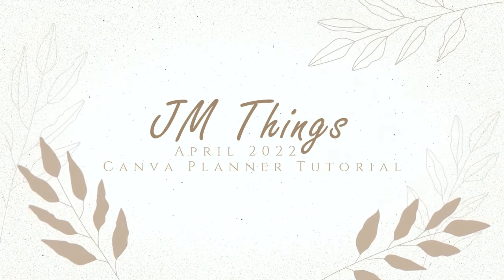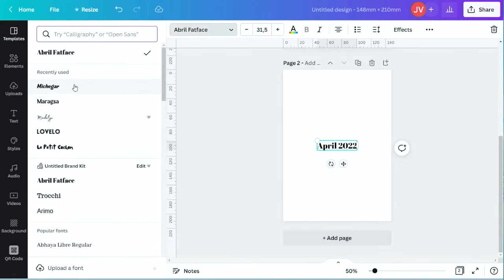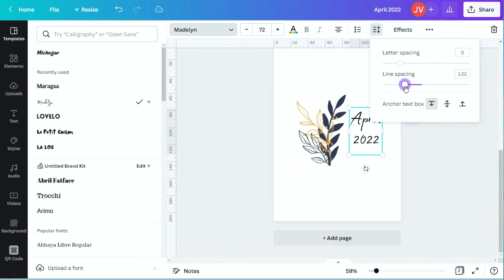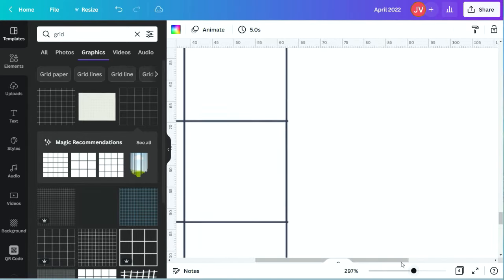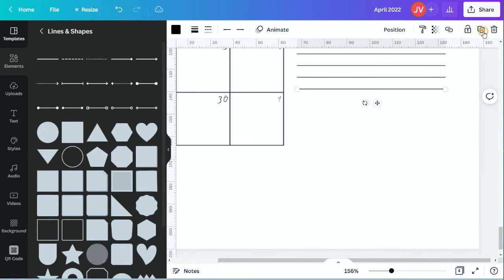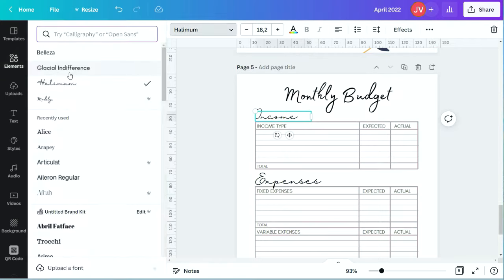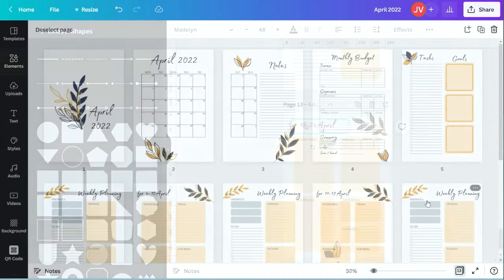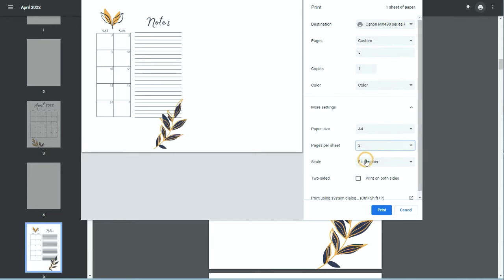April 2022 CANVA Planner Tutorial ~ Designing a Printable Planner on Canva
In this video I show you step-by-step how I design my own planner for April using Canva.com. For this month's setup, I created a cover page, calendar, goal planner, monthly task list and a weekly planner. I decided on a navy and orange theme with line art leaf illustrations.

Starting a small stationery business? Download my FREE stationery supplies checklist:
(Just keep in mind, I have to send out the checklists manually, so please be patient 😊)

Interested in a Stationery Business Course? Let me know!